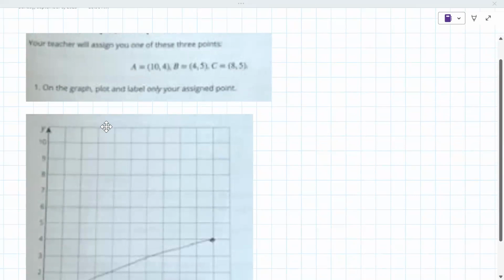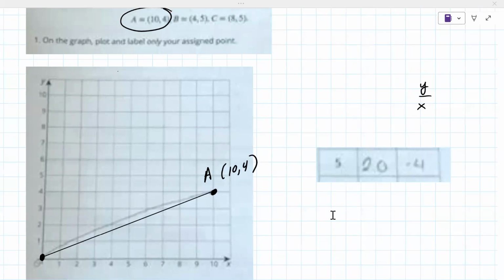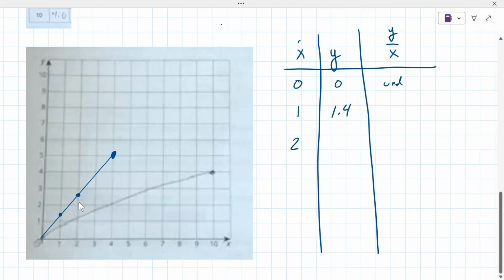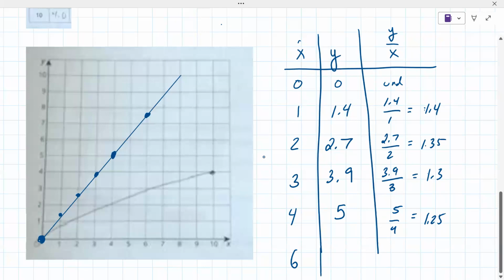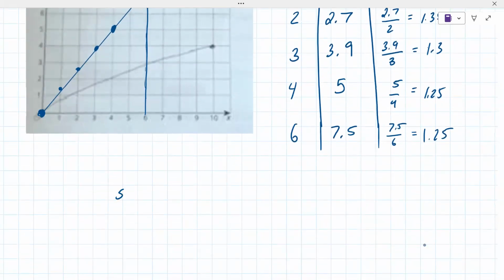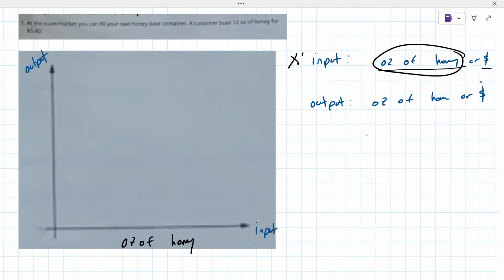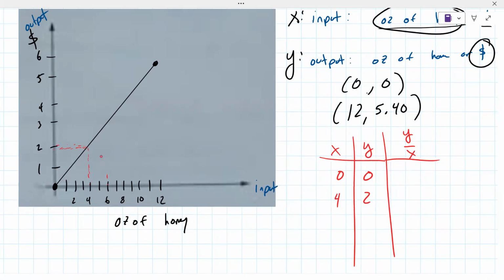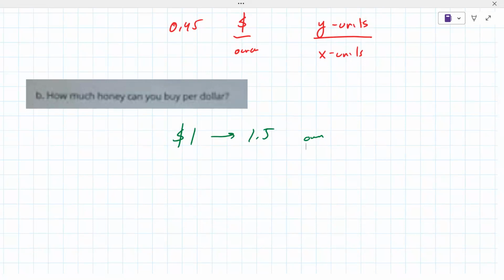Middle School Pre-Algebra Lesson [2023-09-03 at 10:30am MST Lennon L]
This lesson covered topics in Algebra including graphing and writing equations of lines in direct variation.